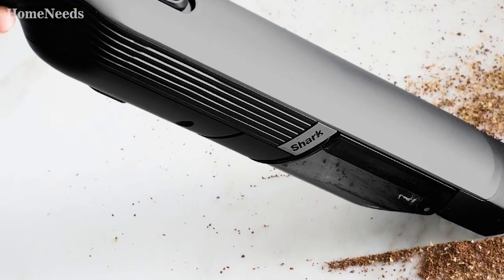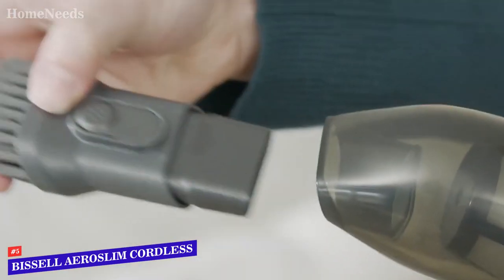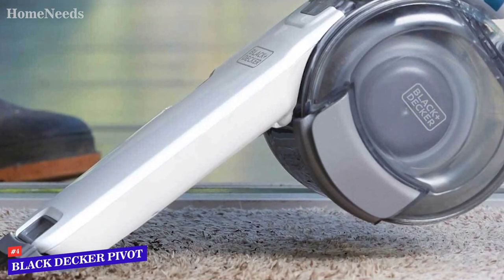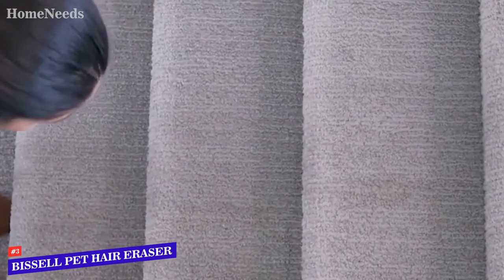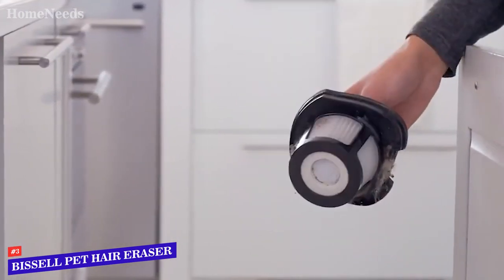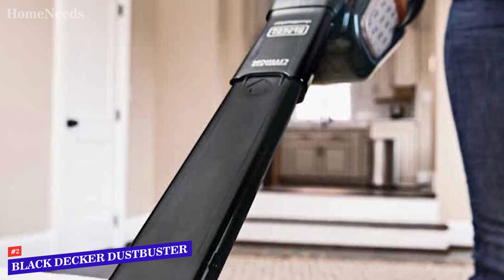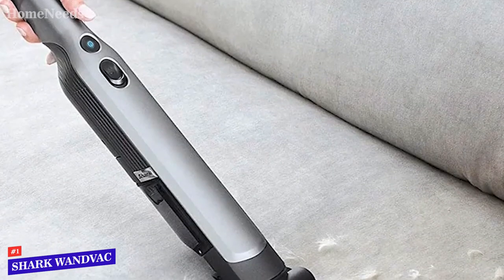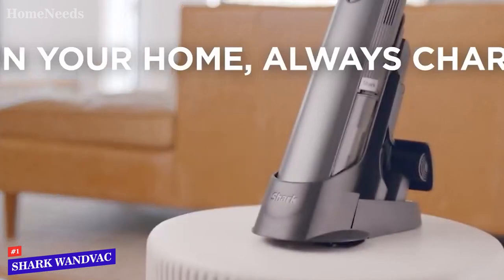Top 5 BEST Handheld Vacuums of 2023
➜ Links to the best Handheld Vacuums 2023 we listed in this video:

➜ 5. Bissell AeroSlim Cordless Handheld Vacuum
➜ 4. BLACK+DECKER Pivot Handheld Vacuum
➜ 3. Bissell Pet Hair Eraser Lithium Ion
➜ 2. BLACK+DECKER Dustbuster AdvancedClean+
➜ 1. Shark Wandvac